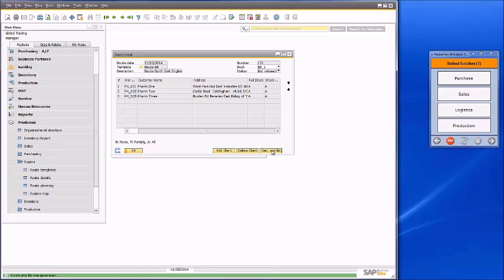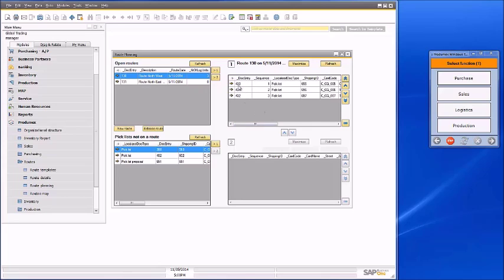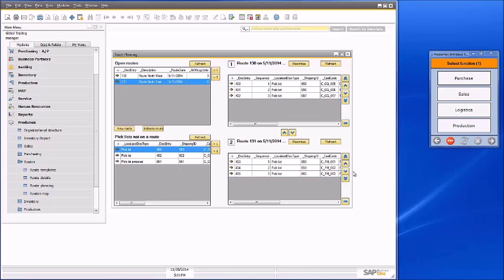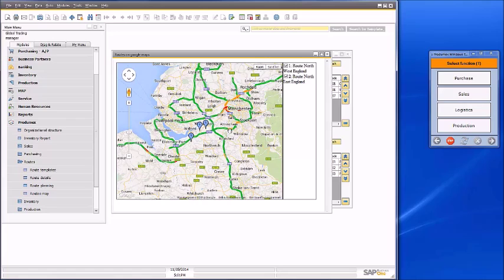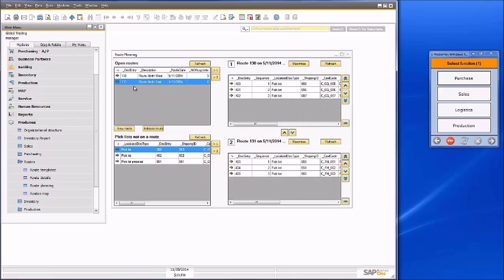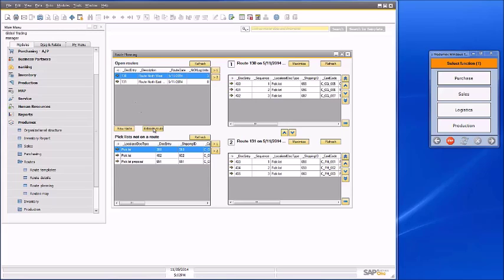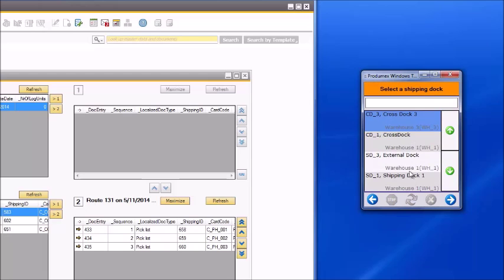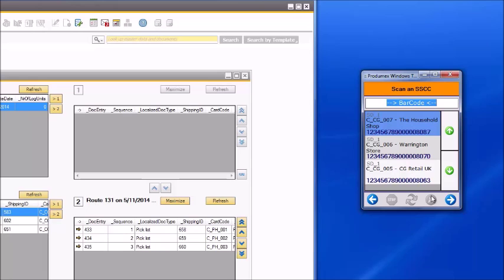PDMX WMS for SAP Business One: Route planning